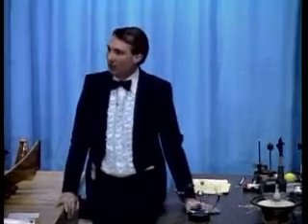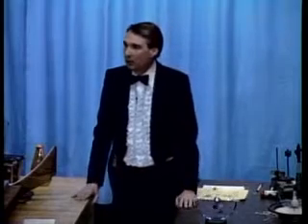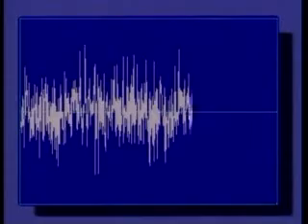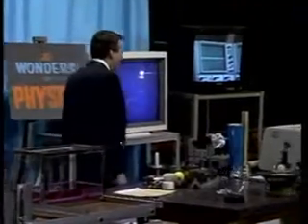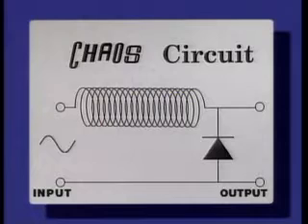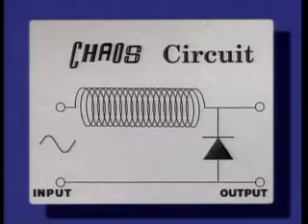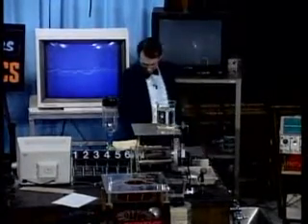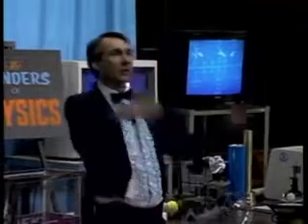The Wonders of Physics #7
Chaos and Randomness

Executive Producer and Host: Clint Sprott